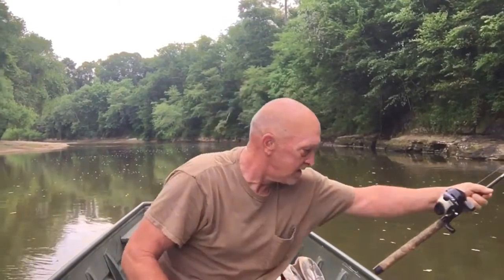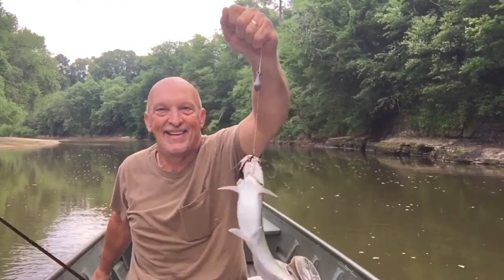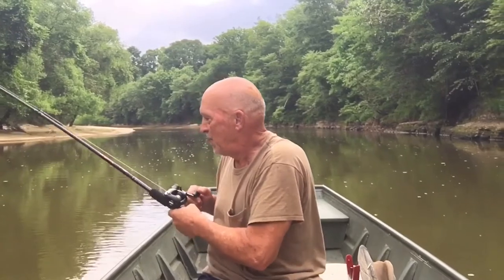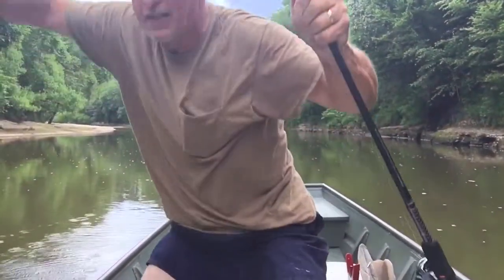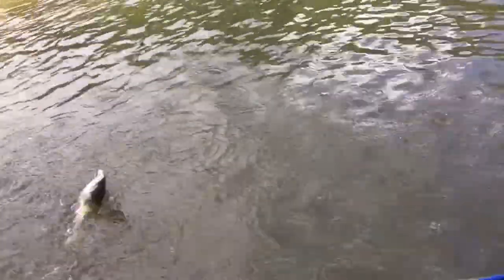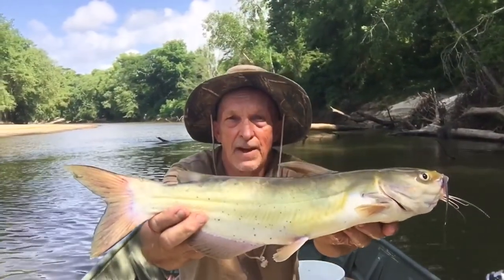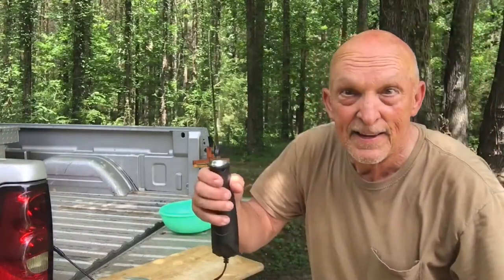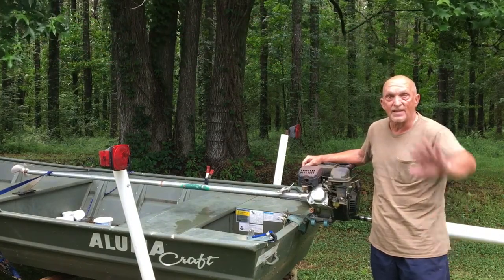My wife works so I can catch channel cats!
Things wear out and it was time to put new trailer bearings in my boat trailer. My wife offered to cut the grass so I could get the job done and make a trip to the river to do a little catfishing the next morning before the rain started! Caught and few and filleted them out before the rain came. It was a good day!